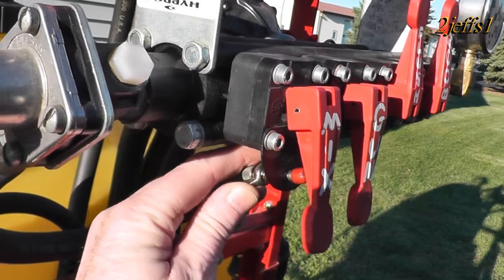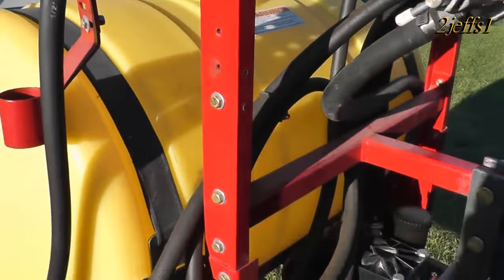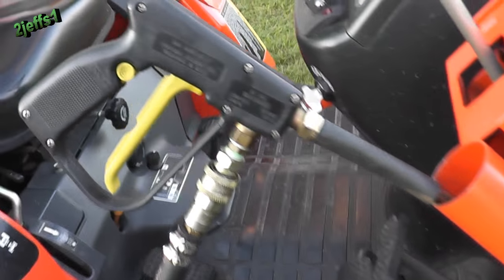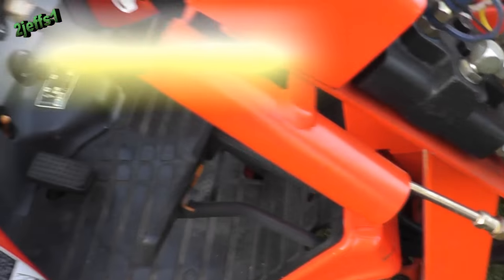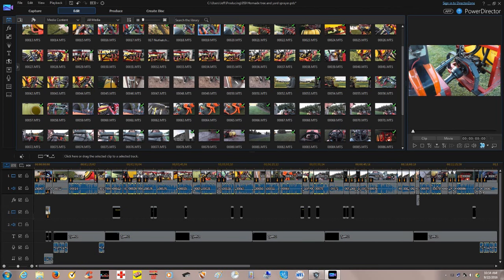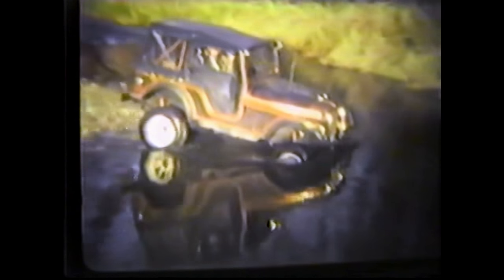Homemade Bug and Yard Sprayer 3 Guns and Boom Demo Too!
Get ALL yard jobs done FAST with this homemade sprayer setup! I explain the pump, filter, regulator, valve setup along with a demo of 3 spray guns, the spray boom and more! Some tips are included along with some flashback footage at the end.
Thanks for stopping by, Jeff